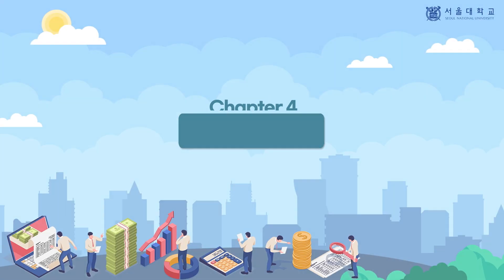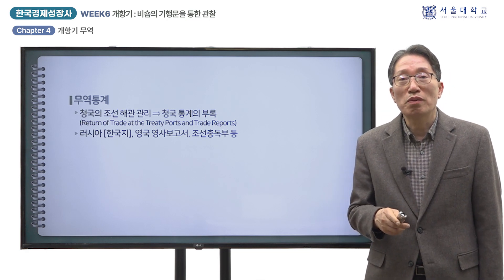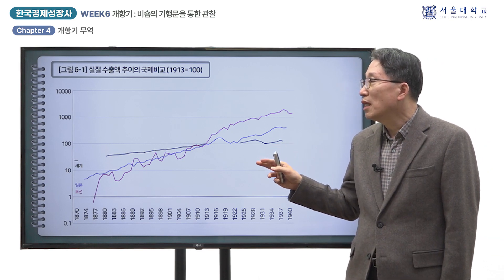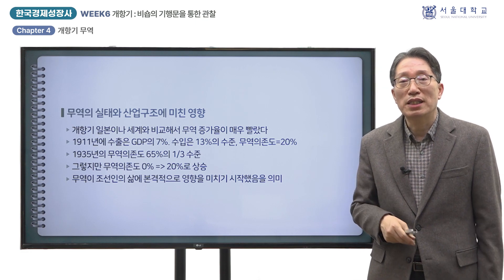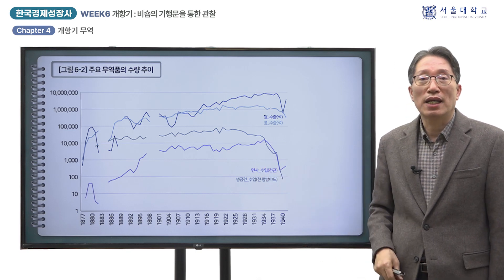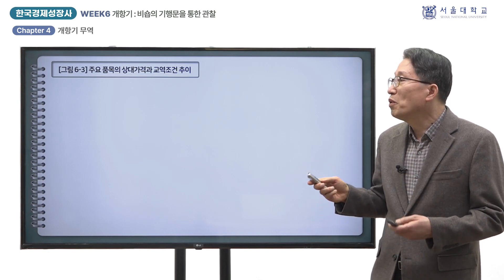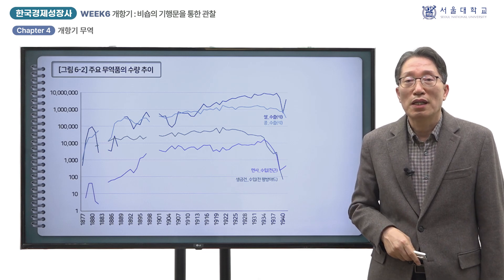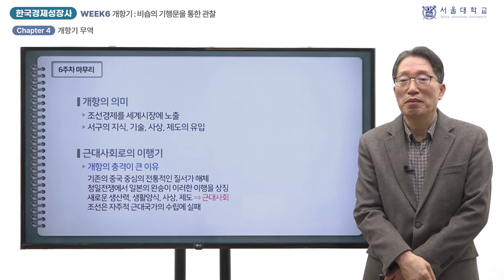한국경제성장사 6-4 (History of Korean Economic Growth 6-4)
『한국경제성장사』 6주차 「개항기: 비숍의 기행문을 통한 관찰」의 4차시(week 6 - chapter 4) 「개항기 무역」 강의 영상입니다.

전체 강의는 K-MOOC 홈페이지에서 무료로 수강하실 수 있으며, 이수증도 발급됩니다(링크: 고정 댓글).

담당 교수: 김낙년

This video clip is a lecture titled "Trade during the port opening period", the 4th chapter of "The Port Opening Period: Bishop's Travelogue", 6th week of "History of Korean Economic Growth".

You can take the course free of charge on the K-MOOC website where a certificate of completion will also be issued (Link: See the pinned comment)

Professor:  Nak Nyeon Kim